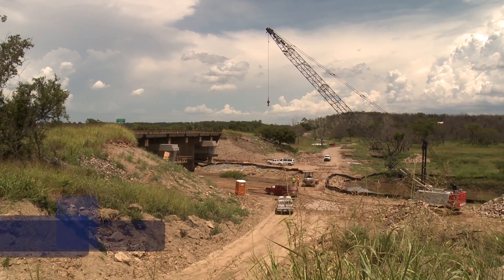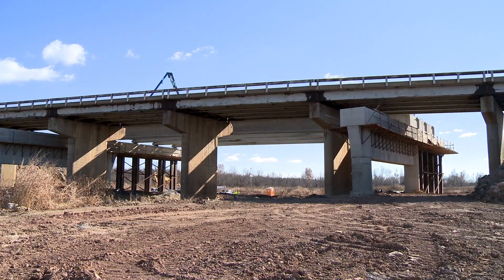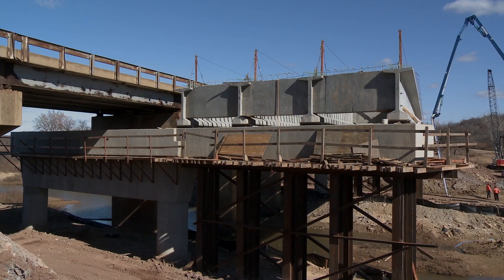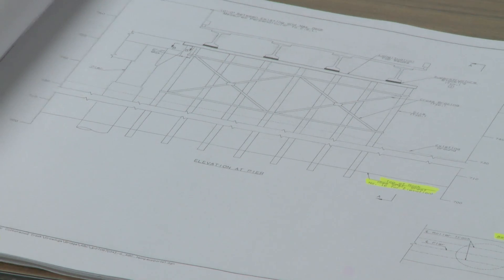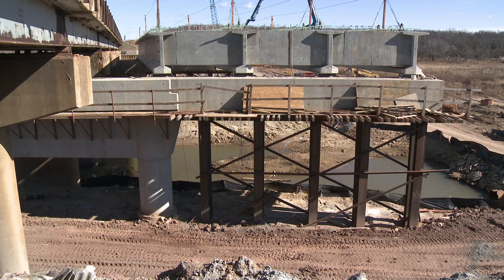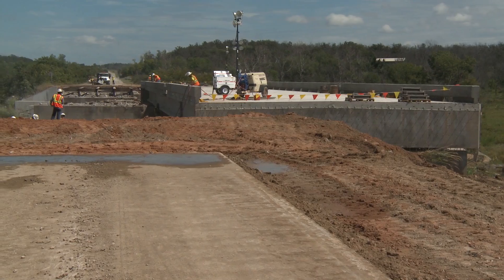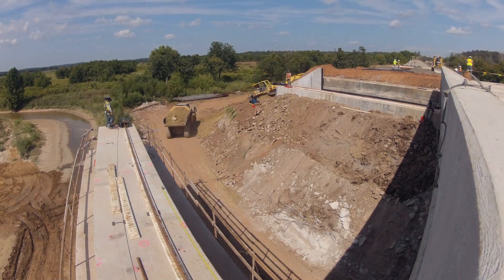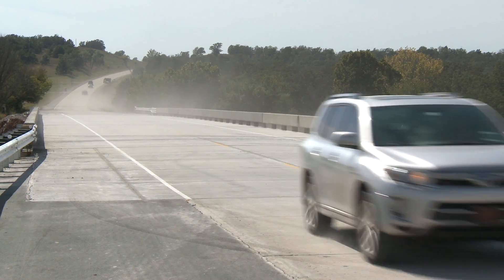Accelerated bridge construction on SH-51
Thanks to a new experimental bridge construction method, the SH-51 bridge over Cottonwood Creek near Mannford in Creek County was replaced with only a few days of inconvenience to drivers. The new accelerated method allowed a contractor for ODOT to build the new bridge alongside the existing bridge, and then slide it into place after the old bridge was removed. Rather than closing the bridge and detouring traffic for several months, this project only closed the bridge for 11 days, saving an estimated $2 million in user costs that the lengthy detour would have cost drivers.